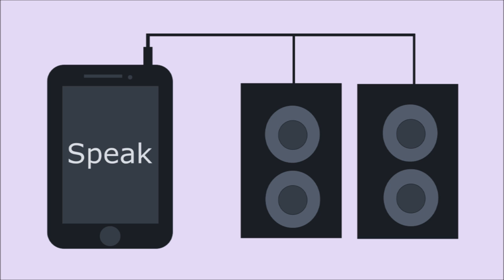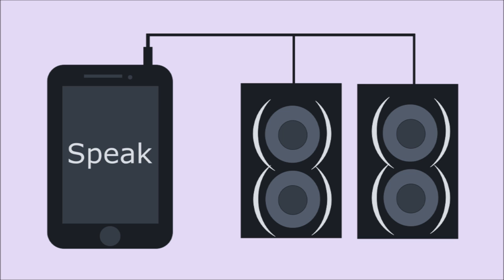Announcement Mike App - Convert your Android phone into a mic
Announcement Mike App helps you to convert you smartphone into a microphone. You just need to connect your smartphone to the loud speakers and whatever you will speak to your phone will be announced to the loud speakers and it will act like a mic.